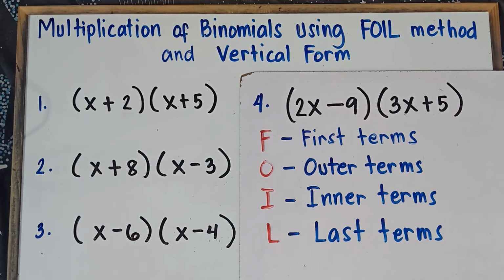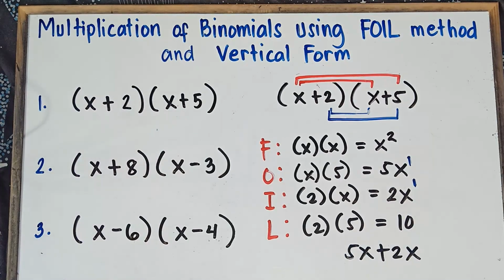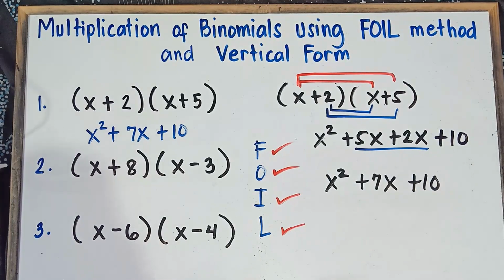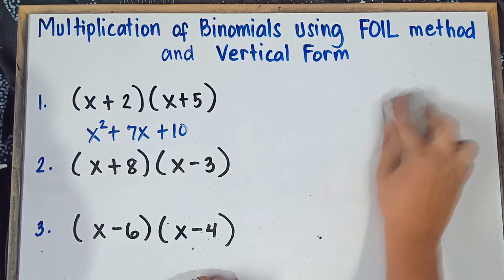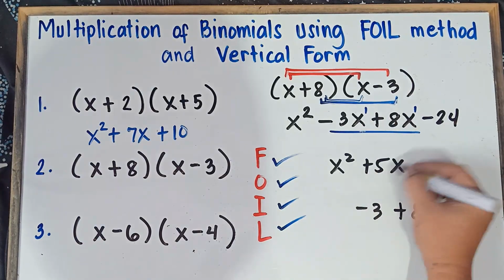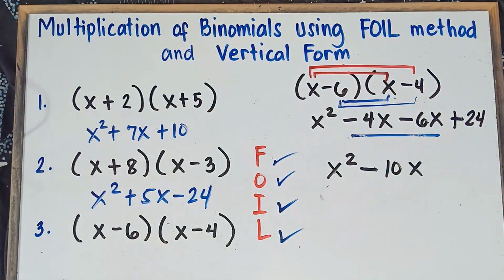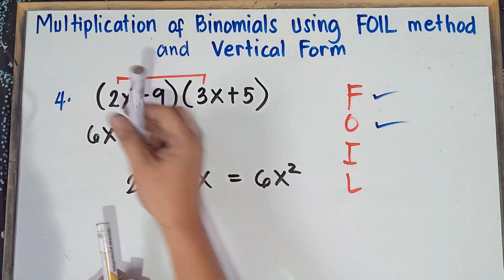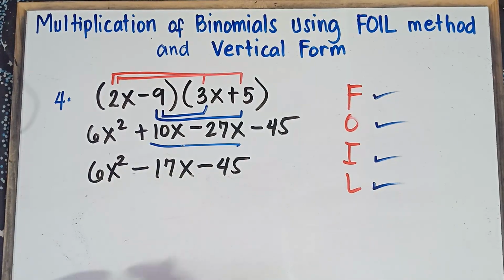Multiplication of Binomials using FOIL method and Vertical Form | Grade 8 | Q1 | Revised K-12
Multiplication of Binomials and Other Polynomials by a Monomial | Grade 8 Math | Q1 | Revised K-12
In this Video you will be able to multiply binomials using FOIL method and Vertical Form. This video also helps you to understand more about combining like signs and unlike signs. Hope this video helps!
KEEP FIGHTING!